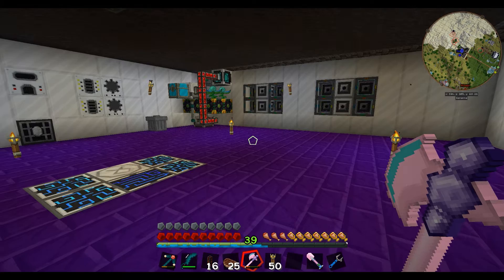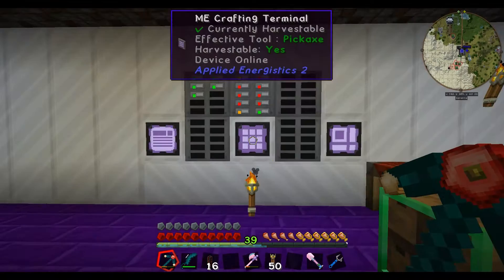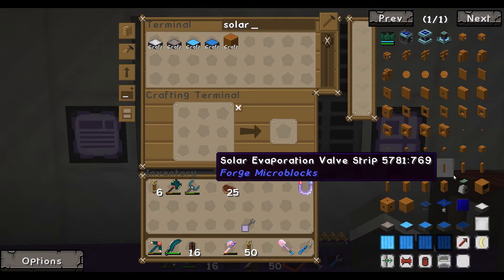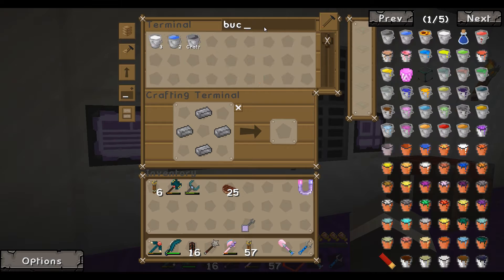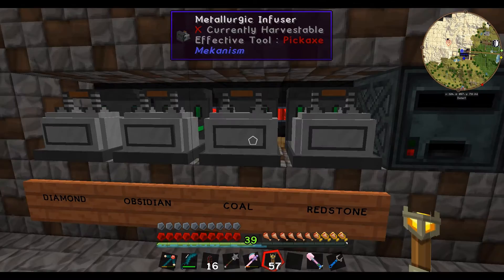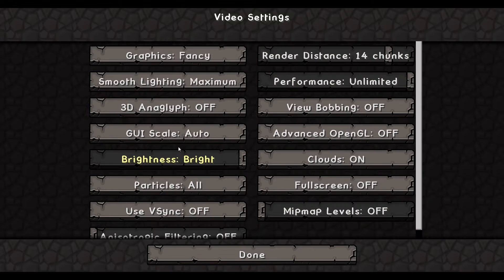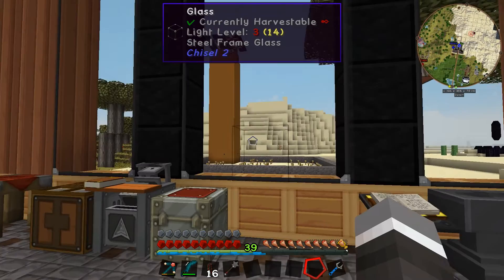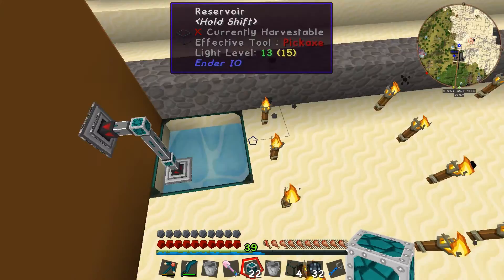Modsauce 2 EP 9 Mekanism Solar Evaporation Tower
Hi Everyone and welcome to ep 9 of my Modsauce 2 let's play. Today we crack into building some solar evaporation towers from Mekanism. Fierstly I show off what Ive been building between vids and then we get too it.

My goal is to create a fuly self sustaining fusion reactor from Mekanism to provide a butt ton of power!

Welcome to Modsauce 2 with CasualKiwiGaming & TiMBo Mc.

Modsauce 2 is an amazing pack that contains so many great mods and is a lot faster too load than some of the other big packs out there.
In this series we will be using as many mods as we can to reach our end goals.I am hoping to be a bit more organised this time around and progress further than ever before!

As this is an Australian server I am looking to use an outback theme I have started in a savana biome and i'm looking to build an ranch type base.

We are going to be building in the near vicinity to each other so we can do group projects and builds as well as pranks and all the fun stuff.

Included Mods:
AE2 Stuff
Applied Energistics 2
Arma1997's Dimensional World
Artifacts
Aura Cascade
Auto Packager
Automagy
Baubles
BDLib
Better Bedrock Gen
Better Furnaces
BF TE Compat
Bibliocraft
Big Reactors
Biomes O' Plenty
Blood Magic
Botania
Capenters Blocks
Chicken Chunks
Chisel 2
Chisel Tones
CoFH Framework
Compact Machines
Compact Storage
ComputerCraft
Custom Main Menu
DecoCraft
Ender Storage
Ender Tech
EnderIO
EnhancedPortals 3
Ex Astris
Ex Nihilo
Extended Villages
Extra Buttons
Extra Cells 2
Extra Utilities
Fast Leaf Decay
FastCraft
Floodlights
Forbidden Magic
Forge Multipart
Funky Locomotion
Gany's Surface
Immersive Engineering
In Game WIki
Inventory tweaks
Iron Backpack
IronChests
JourneyMap
JurrasiCraft
Lootable Bodies
Magnanimous Tools
Minefactory reloaded
Morpheus
Mutant Creatures
Necromancy
NEI Addons
NEI Integration
NEI
Nether Ores
Nodal Mechanics
NotEnoughresources
OpenBlocks
Opis
Optifine
Practicalities
Quantum Flux
QuiverBow
Redstone Arsenal
Resource Loader
RFTools
Simple Labels
SolarFlux
Storage Drawers
Thaumcraft
Thaumic Energistics
Thaumic Expansion
Thaumic Tinkerer
The Erebus
Thermal Dynamics
Thermal Expanson
Tinker's Construct
Torch Tools
Waila Harvestability
WAILA
Warp Book
WAWLA
WRCBE
ZTones